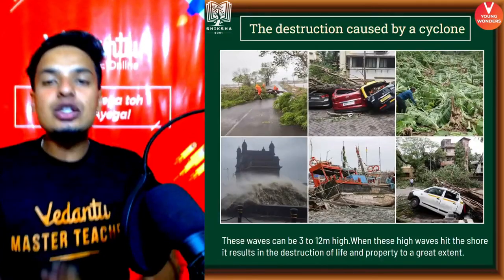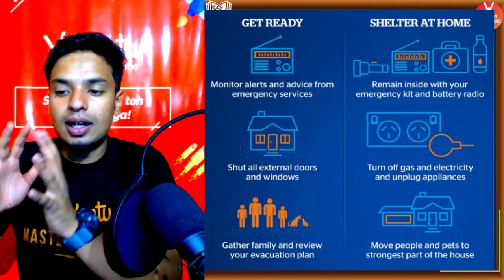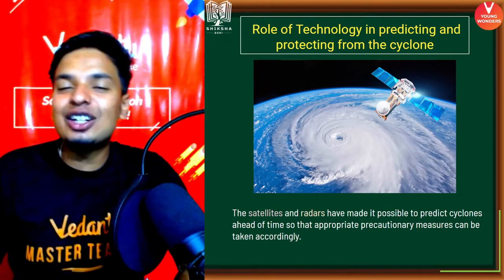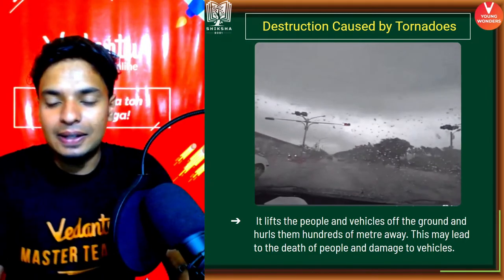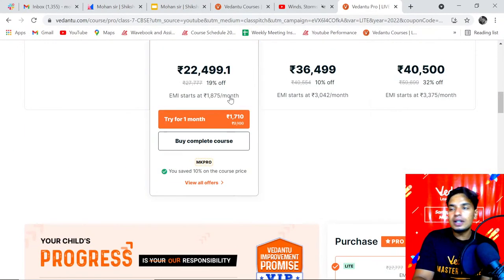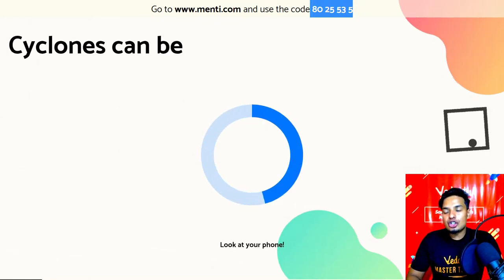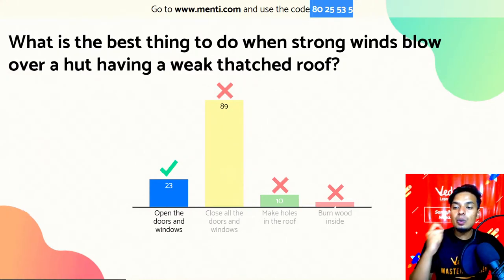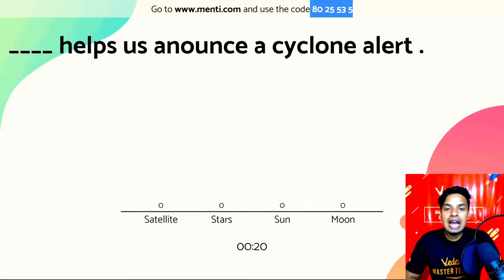Winds, Storms And Cyclones L4 [Destruction Effective Saftey Measures & Menti] Class 7 | Mohan Sir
Mohan Sir Breaks Down the whole chapter of Winds, Storms & Cyclones for class 7 through this live session which not only includes menti live but also the explanations of the whole MCQ questions! Winds, Storms, and Cyclones | Destruction Effective Saftey Measures & Menti | Class 7 Physics | Mohan Sir - CBSE Class 7 Science Chapter 8. This Session Contains Questions, Answers, Images, Explanations Of The Complete Chapter 8 Of Science Taught In Class 7 By Mohan Sir. A Completely Exam-oriented Live  Session For Class 7 Students!

✅ Vedantu Pro Subscription, Click The Link Below And Avail yourself A Discount Of 10%
➡️ Grade 7:

☛Wind Currents
☛Class 7 Science Chapter 8
☛Menti Quiz

I Hope You Guys Enjoyed This Video on Winds, Storms, and Cyclones L4 [Destruction Effective Saftey Measures & Menti] Class 7 | Mohan sir - Young Wonders.